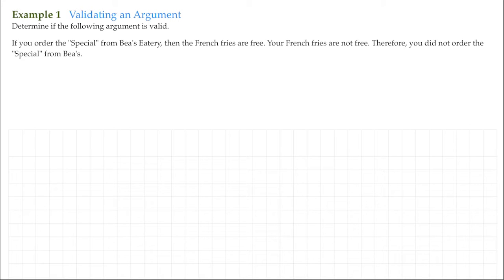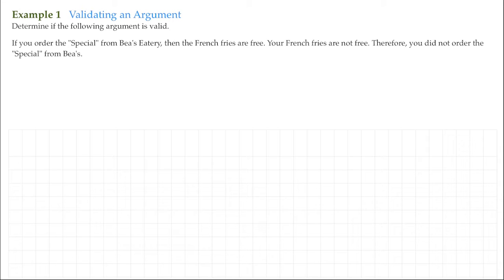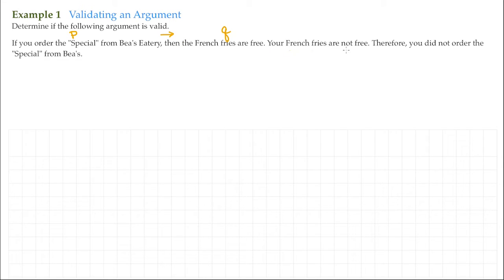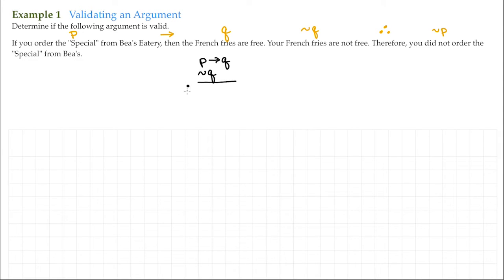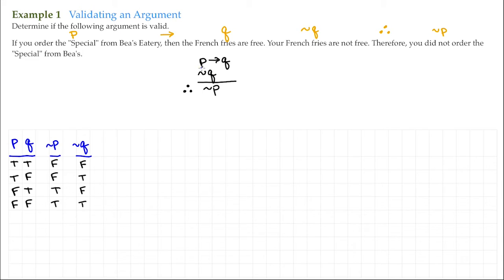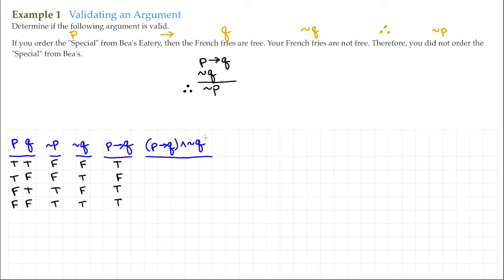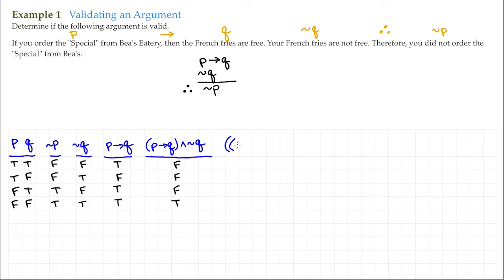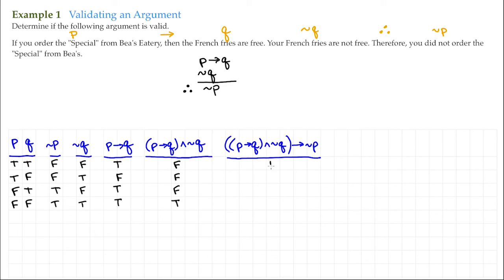3.5 Example 1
Discovering Mathematics
Chapter 3 Using Logic
Section 5 Arguments and Truth Tables
Example 1